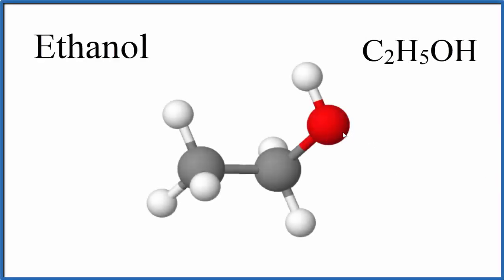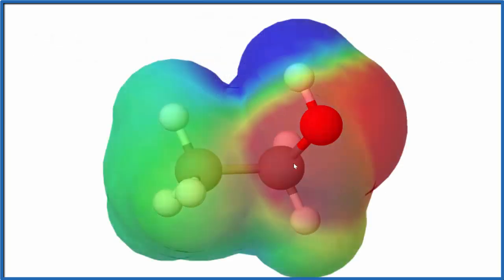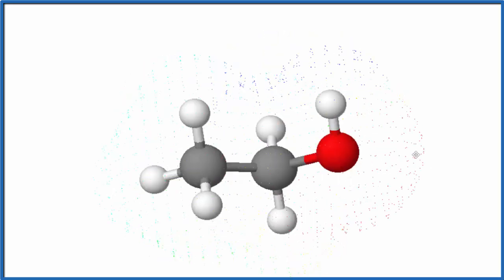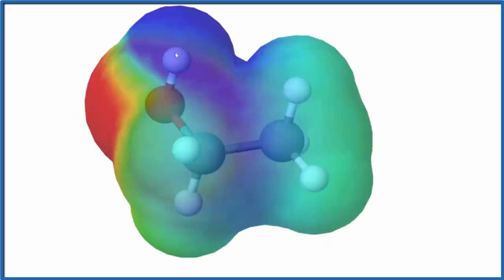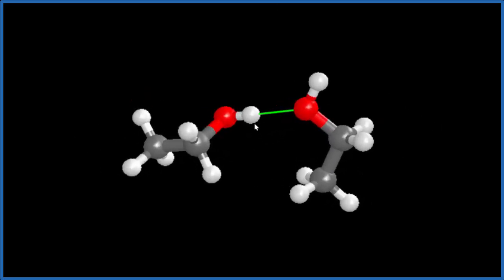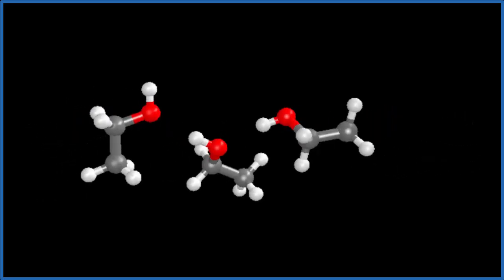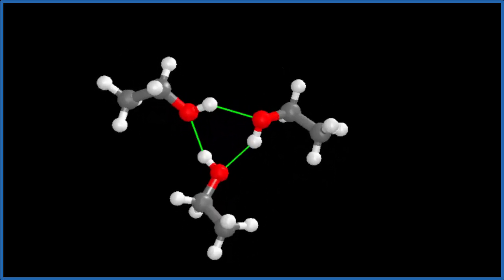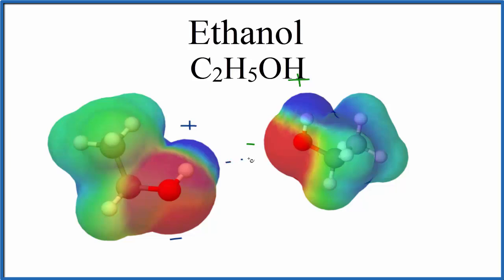Hydrogen Bonding in Ethanol (C2H5OH)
To understand hydrogen bonding in Ethanol (C2H5OH) we need to know that Ethanol is a polar molecule.  This means that it has a positive and a negative "side".

Because the O atom in OH of C2H5OH is more electronegative, the shared electrons will spend more time closer to the O.  Since electrons are negative this means the O atom will have a negative charge.  Therefore the H atom connect to that O atom will be positive.

Hydrogen bonding occurs when the negative side of one Ethanol molecule is attracted to the positive side of another molecule. This attraction forms a hydrogen bond.

Hydrogen bonds are weak compared to covalent and ionic bonds.  Despite being weak they result in may of the properties associated with Ethanol.